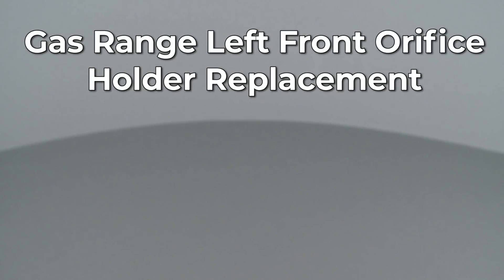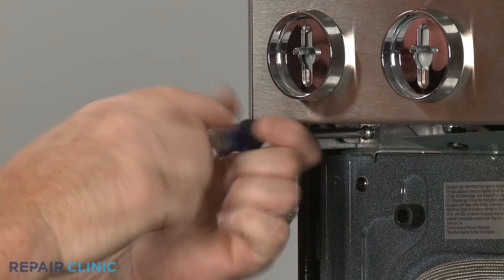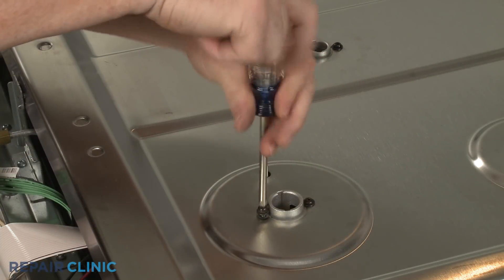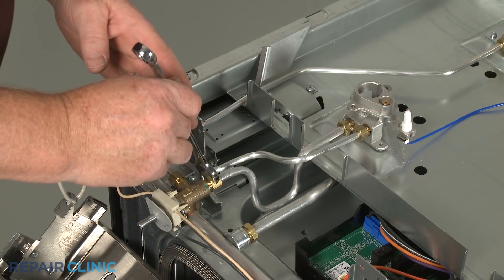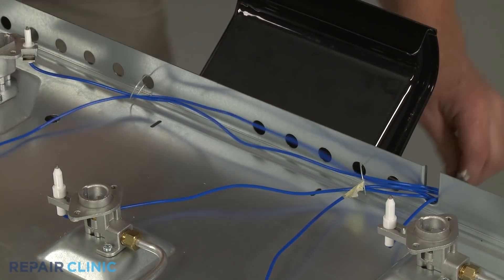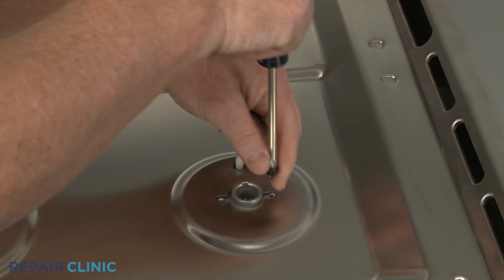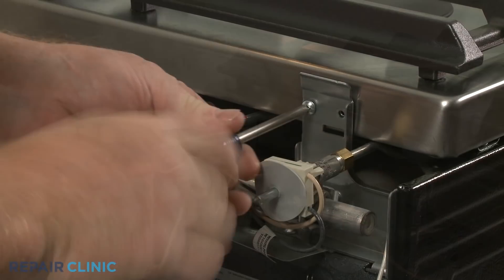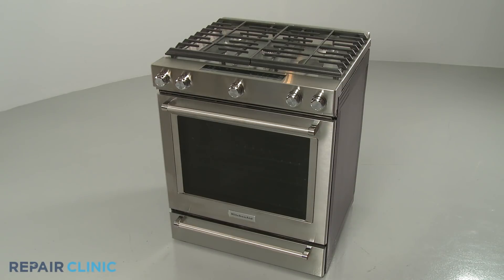KitchenAid Convection Gas Range Left Front Surface Burner Orifice Holder Replacement W10552122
This video provides step-by-step repair instructions for replacing the left front surface burner orifice holder on a Kitchenaid Gas Convection Range (model KSGB900ESS01). The most common reason for replacing the orifice holder is if the burner will not light.

This orifice replacement video is applicable to the following brands:
Whirlpool, Kitchenaid